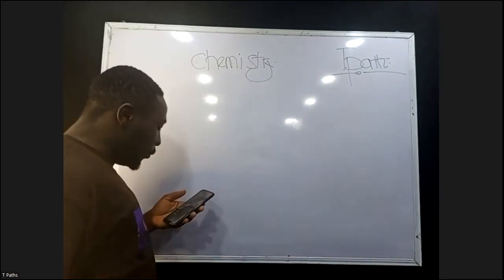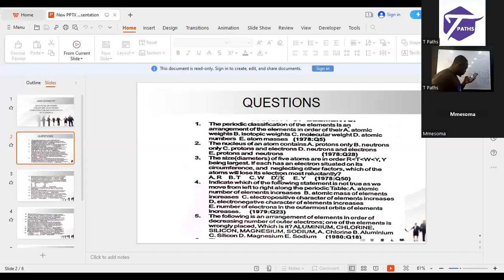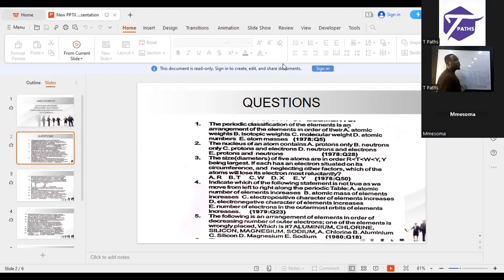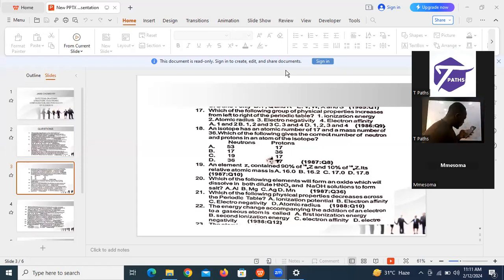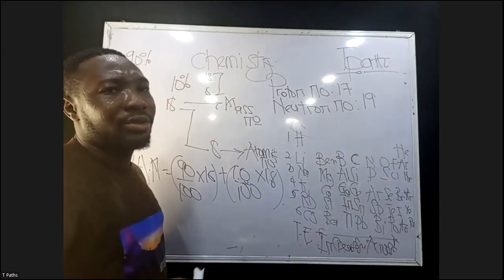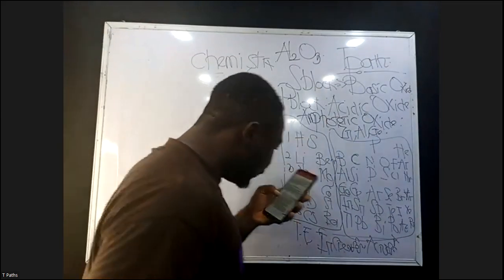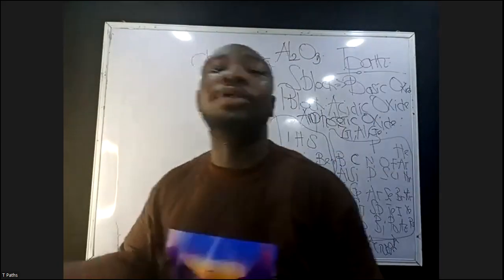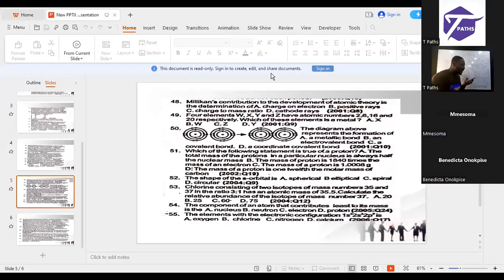UTME CHEMISTRY SOLUTIONS ON ATOMIC STRUCTURE AND PERIODIC TABLE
VISIT tpaths.ng for more information.